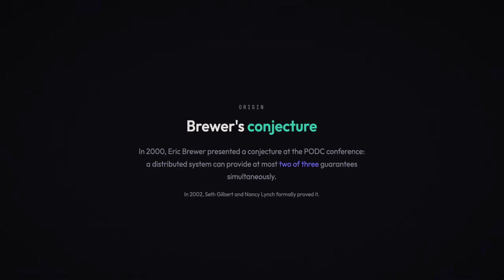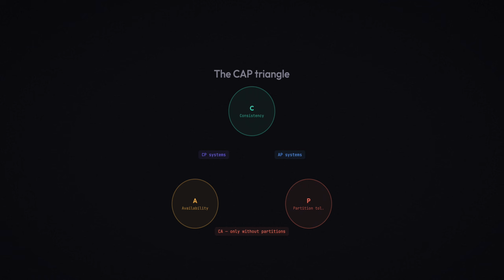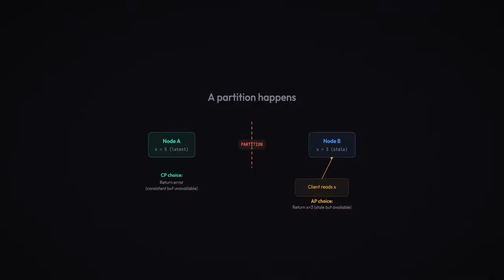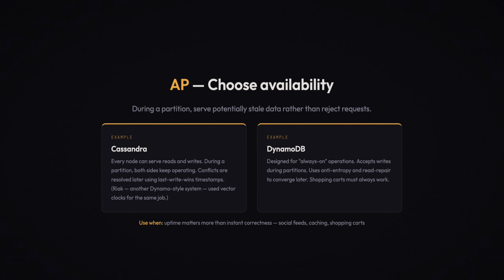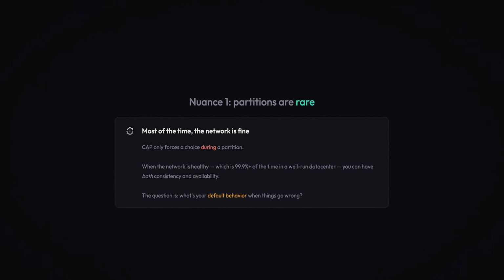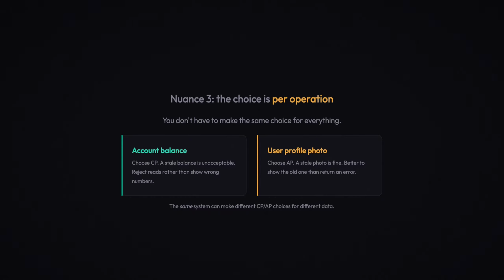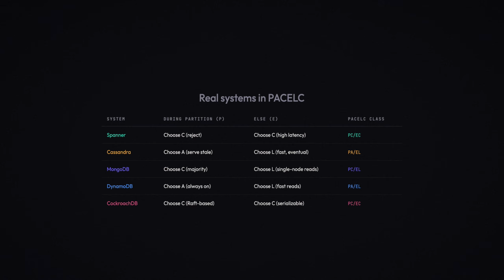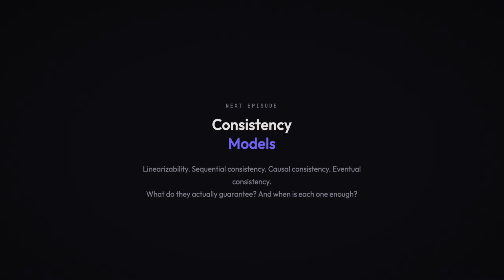The CAP Theorem - Episode 4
Episode 4: The CAP Theorem
Series: Distributed Systems — From Scratch

Distributed Systems — from scratch.

This is Episode Four: the CAP theorem.

This is probably the most famous result in all of distributed systems. It's also the most misunderstood.